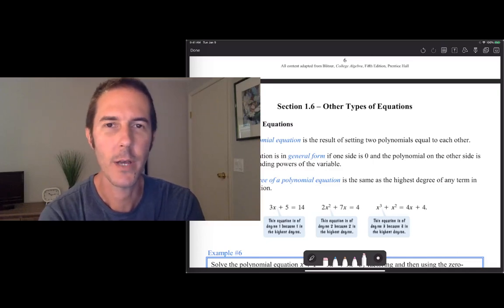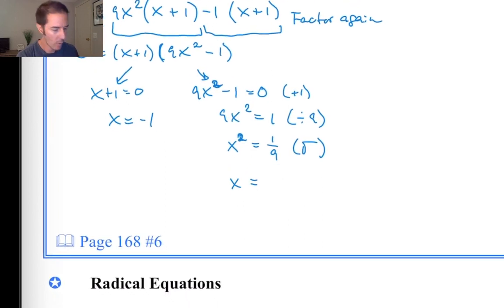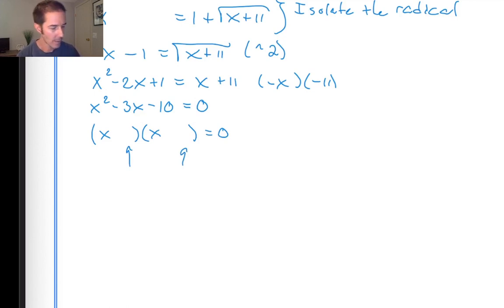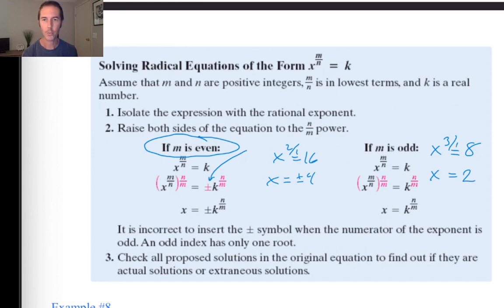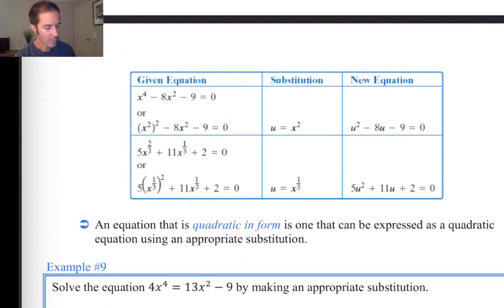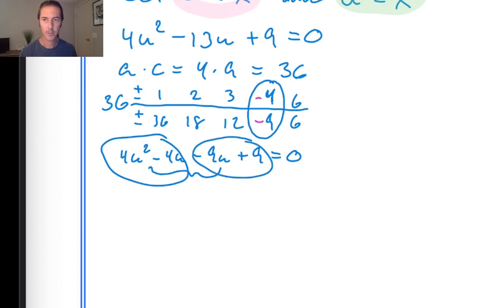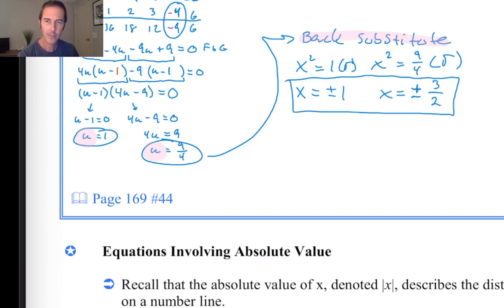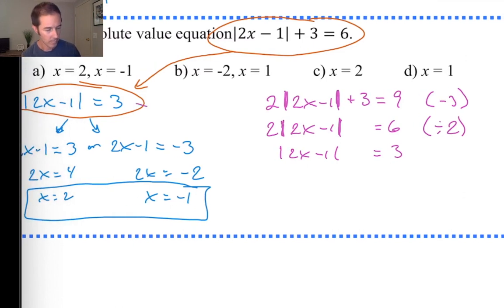Col Alg - 1.6 - Other Types of Equations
Different types of equations described and worked out in this video:
0:20 Polynomial Equations, intro and example problem with three solutions
5:52 Radical Equations
14:29 Equations with Rational (i.e. fractional) Exponents
21:11 Equations in Quadratic Form (u substitution)
32:42 Equations involving Absolute Value